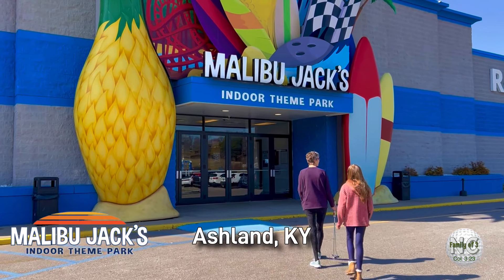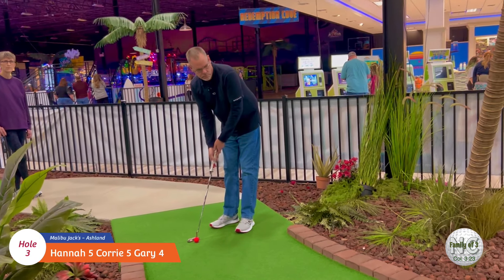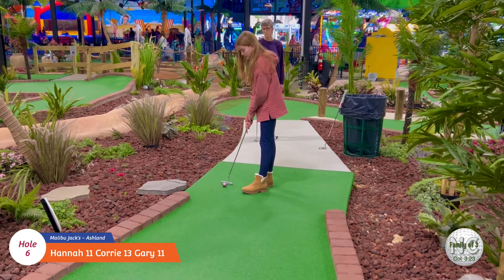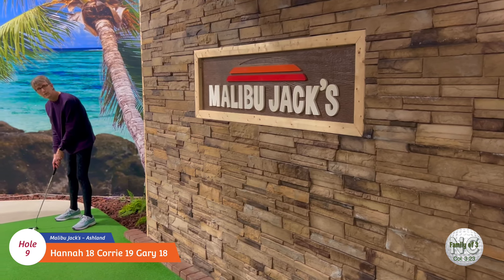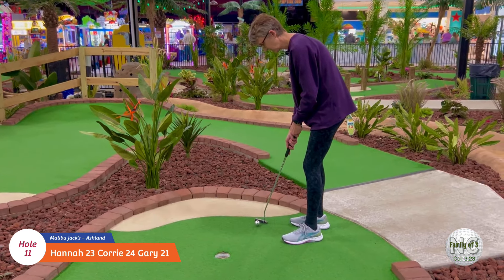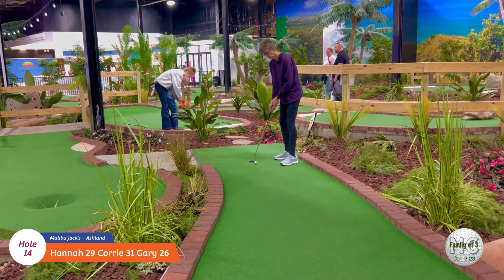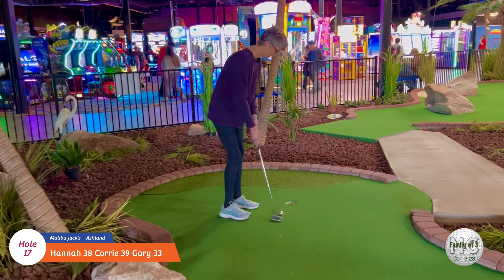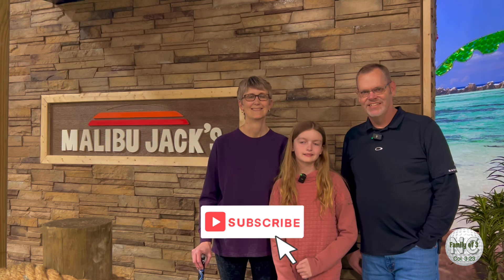FIRST Ever Round in Kentucky! California Themed TROPICAL 🌴 Mini Golf! 5 HOLE-in-ONES! ⛳️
In today’s video, we played our FIRST ever Mini Golf in the great state of Kentucky, at Malibu Jack’s Indoor Theme Park in Ashland, Kentucky!  This was a really fun Tropical theme 🏝️course and a really challenging course that was well thought and a very clean course!